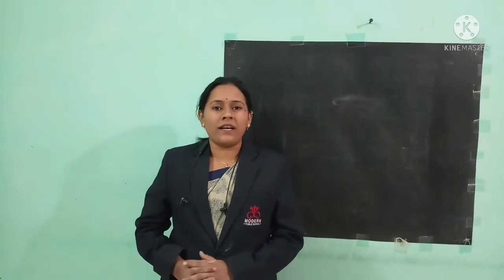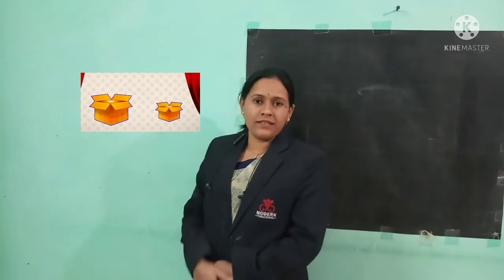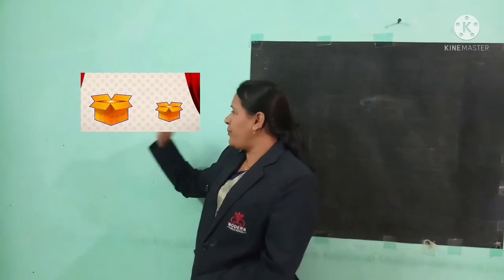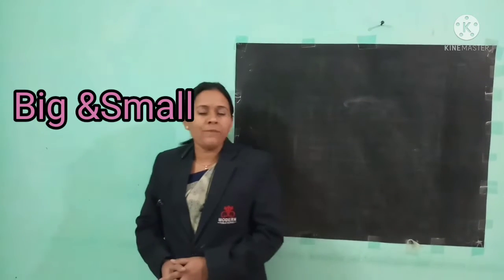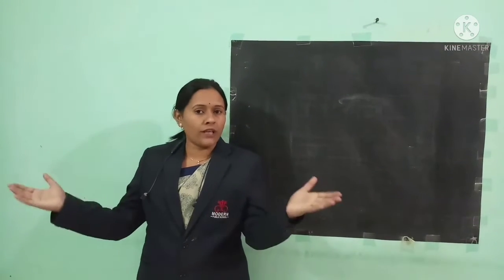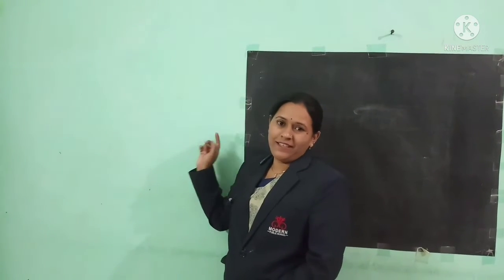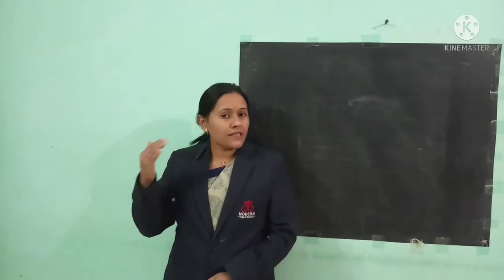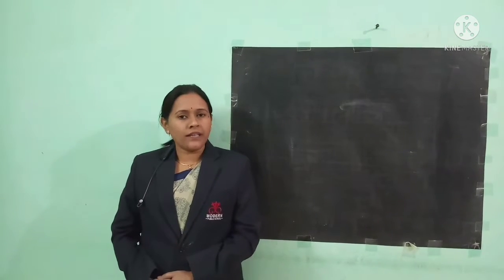Concept of Big and small